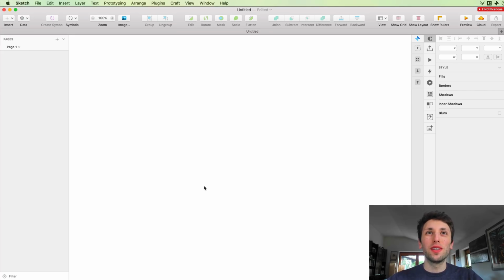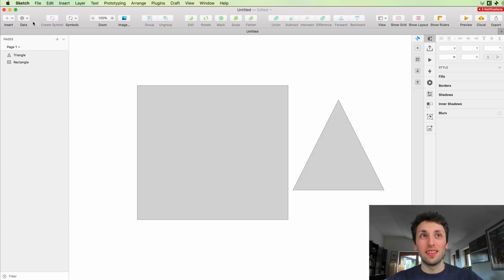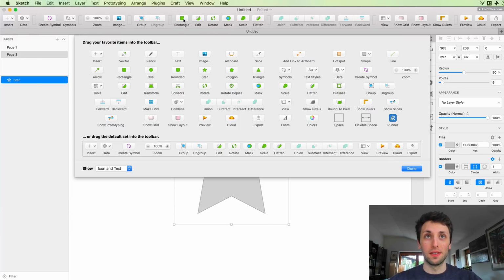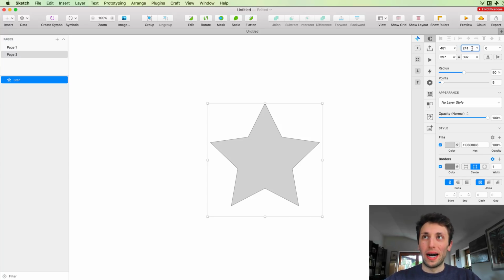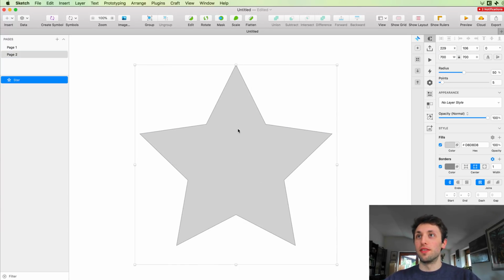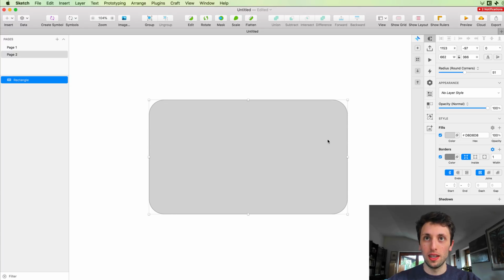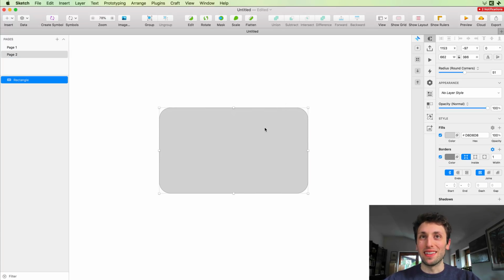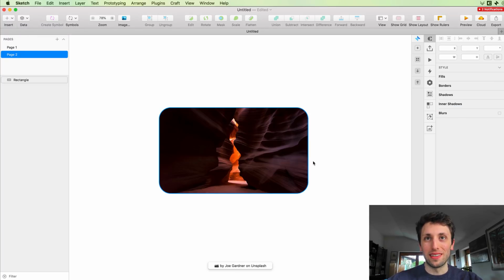Intro to Sketch | Beginners Guide to Sketch 2019 (Step by step)